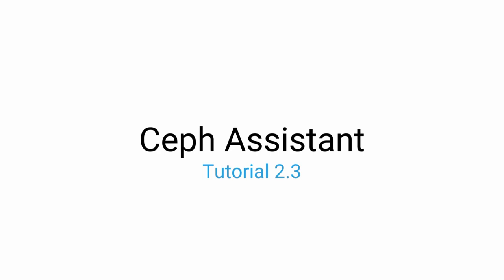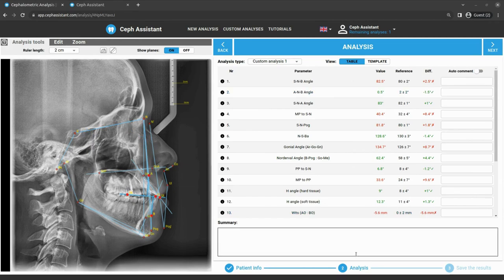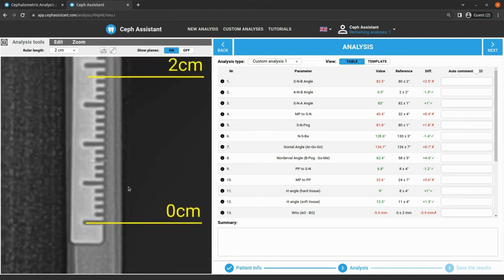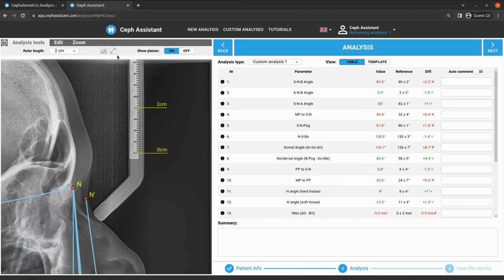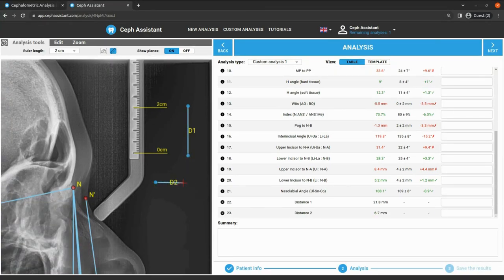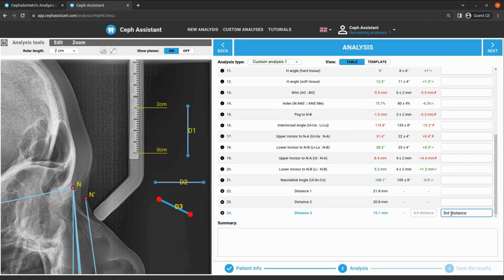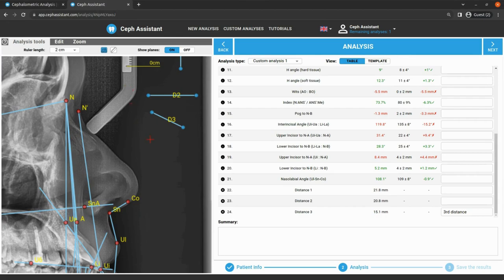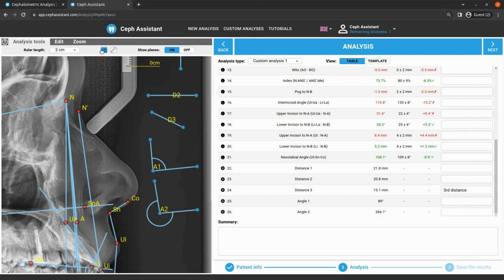Tutorial 2.3: How to make custom angle and distance measurements?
You can measure custom angles and distances to add extra parameters to your analysis. Place your reference points and the values will be calculated automatically.